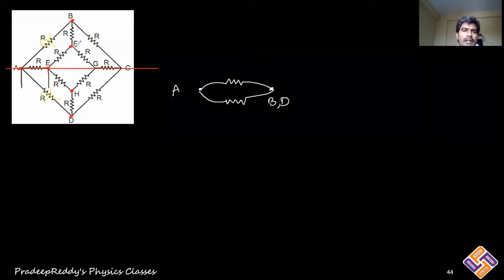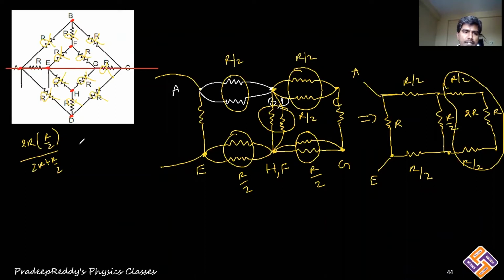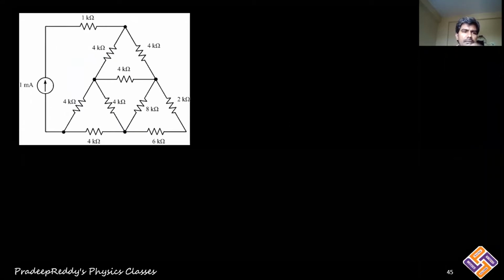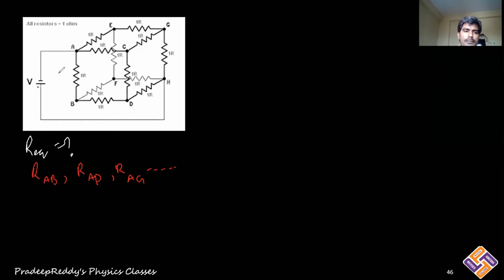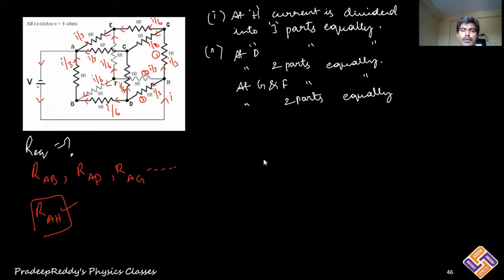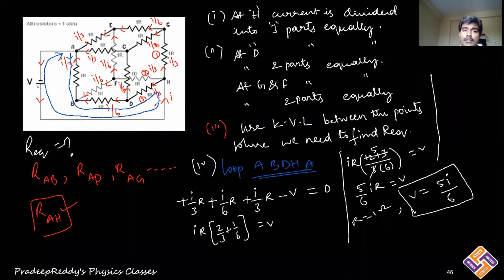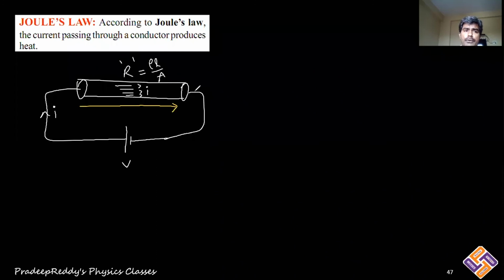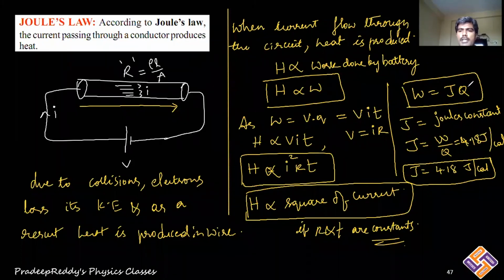10 Finding equivalent resistance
Force